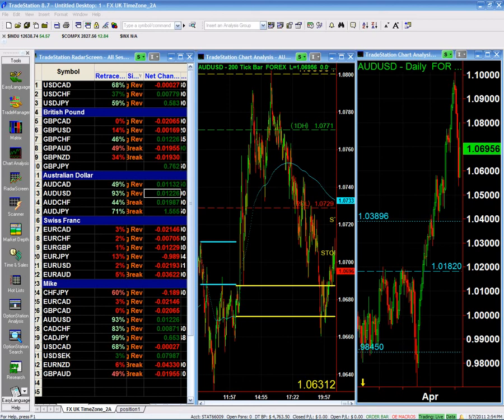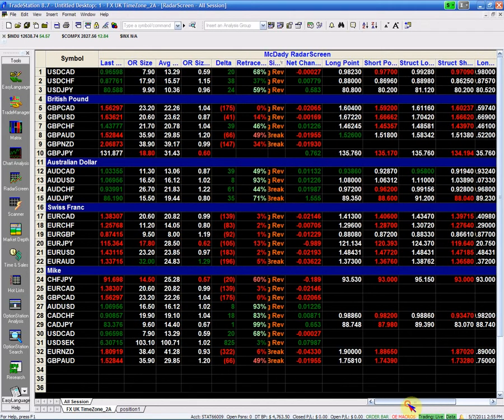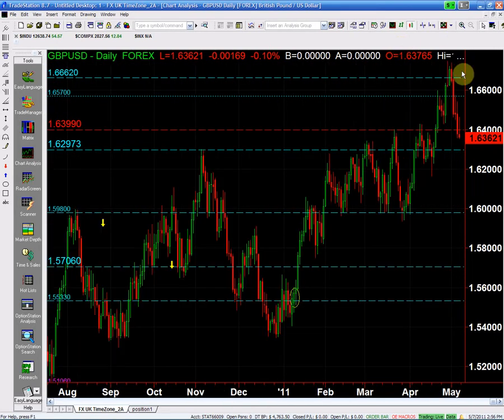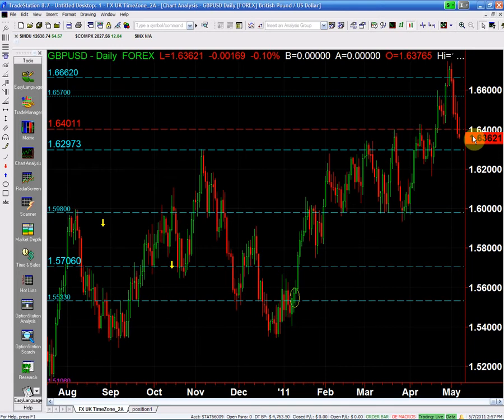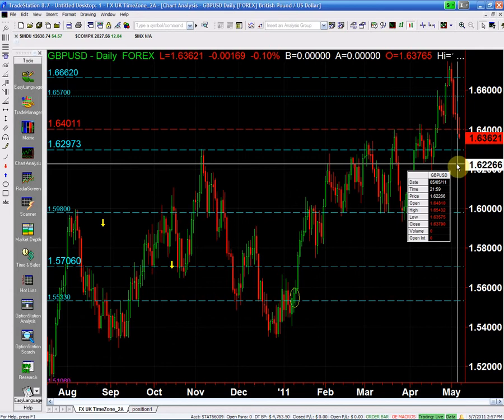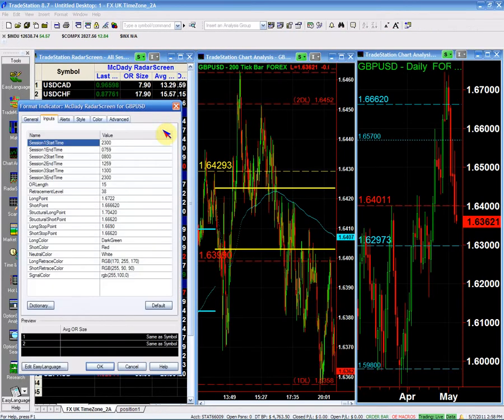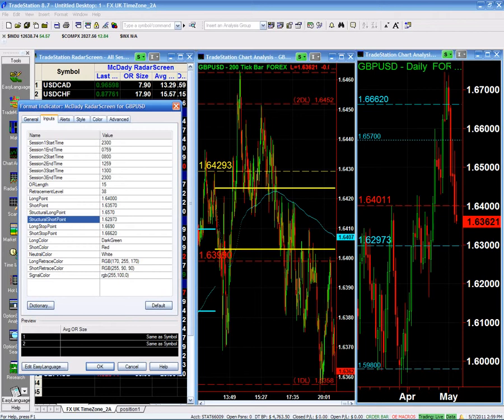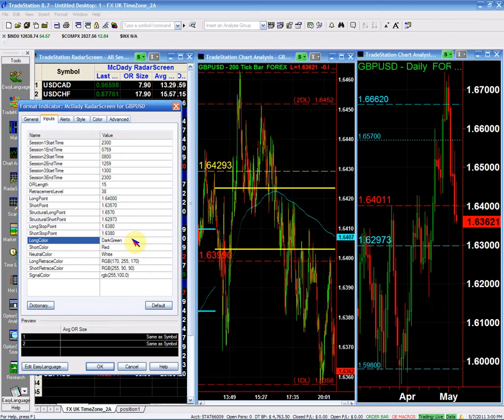GBPUSD_07_05_11.flv